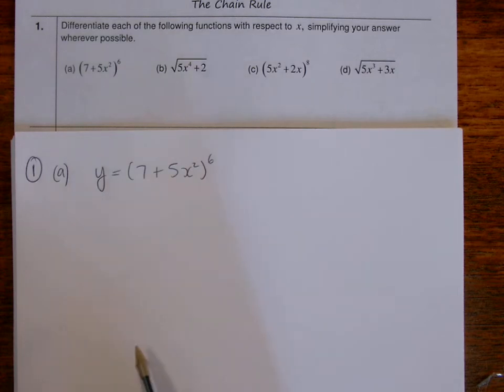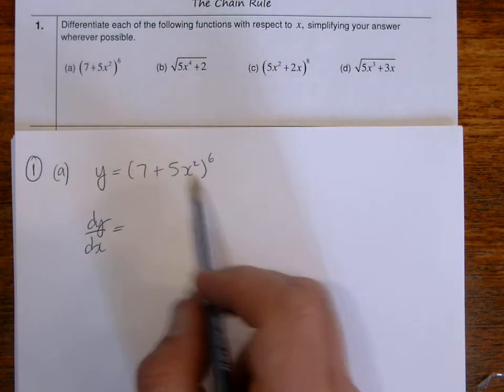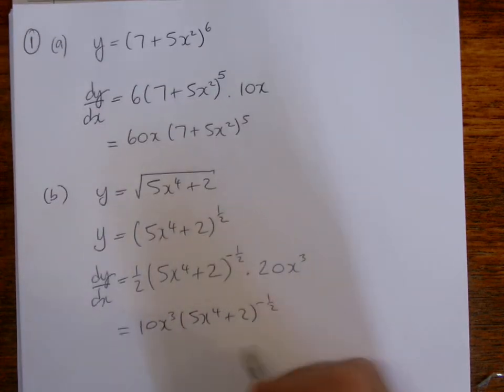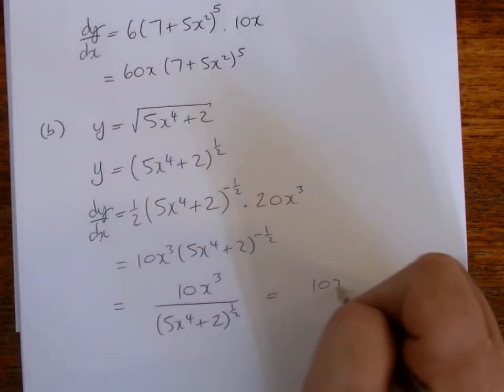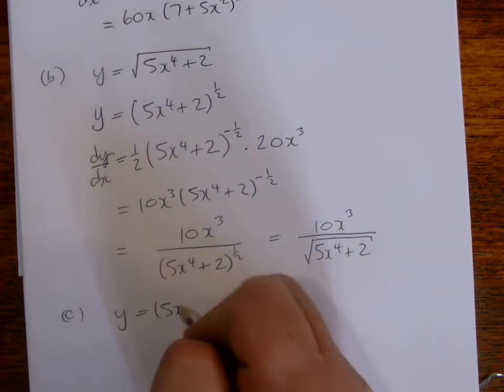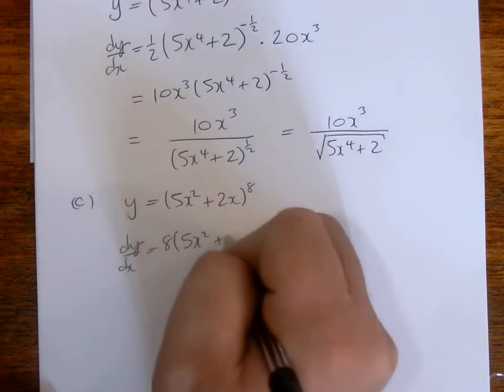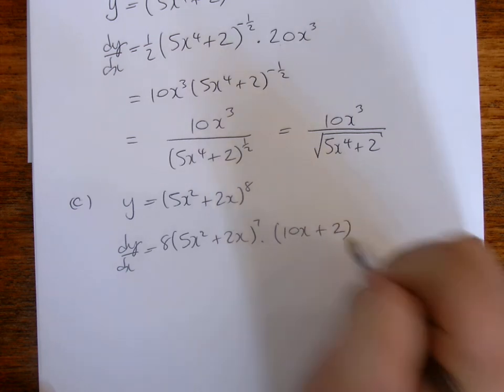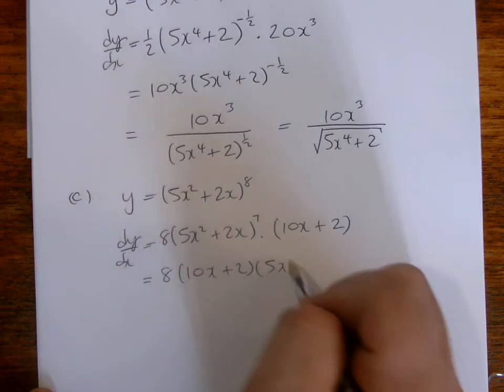Q1 DIFFERENTIATION CHAIN RULE A2 COUNTDOWN